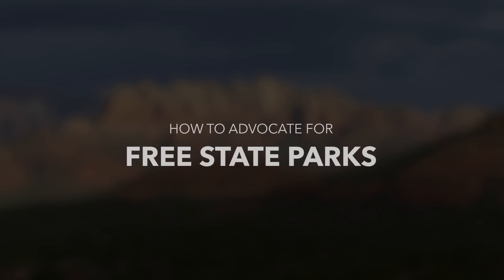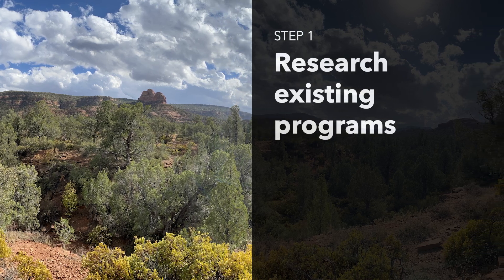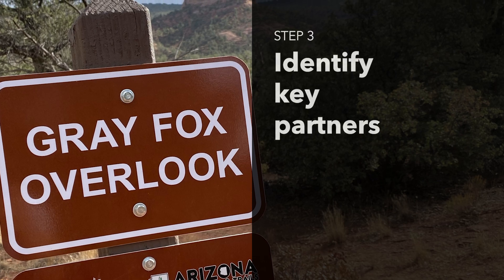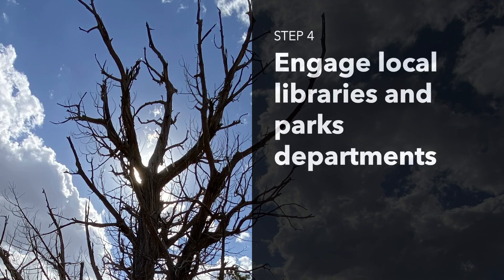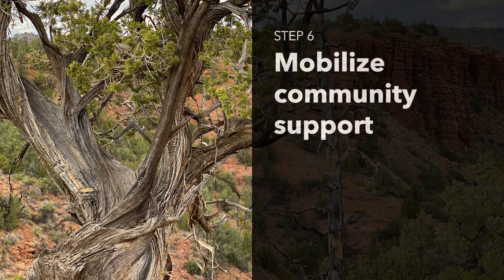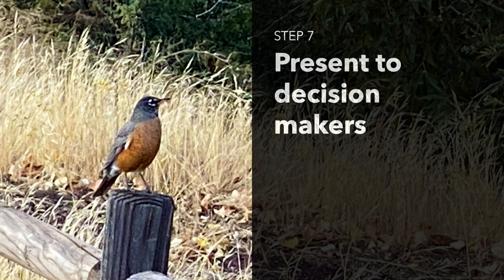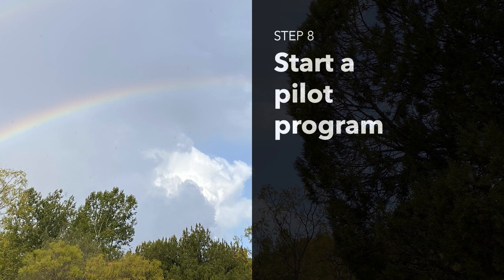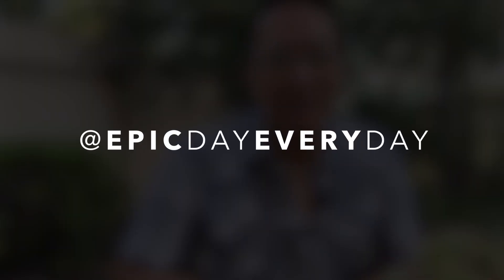How to advocate for free library state park passes in your state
If you want to get into your state parks for free, but your state doesn't offer a Library Parks Pass program, don't worry. In this video, you’ll learn how to advocate for one and make outdoor adventures accessible to everyone. Let's do it!

Chapters:
0:00 Introduction
0:13 Step 1: Research existing programs
0:27 Step 2: Create a proposal
0:40 Step 3: Identify key stakeholders
0:56 Step 4: Engage local libraries and parks departments
1:09 Step 5: Seek funding
1:27 Step 6: Mobilize community support
1:40 Step 7: Present to decision makers
1:54 Step 8: Start with a pilot program
2:14 Turn a trip to the library into unforgettable core memories!